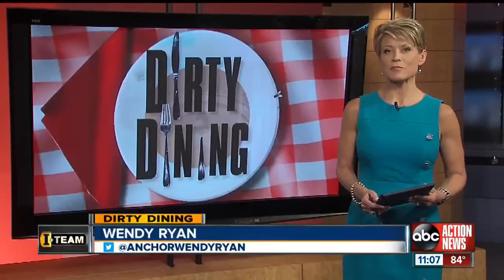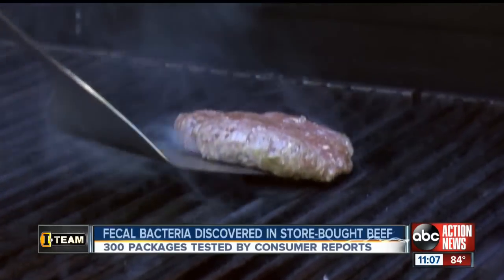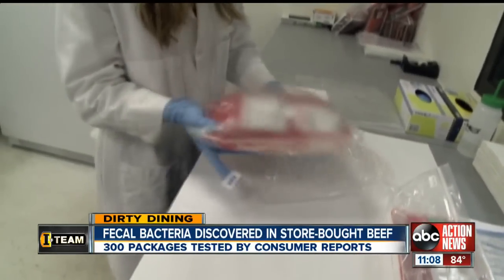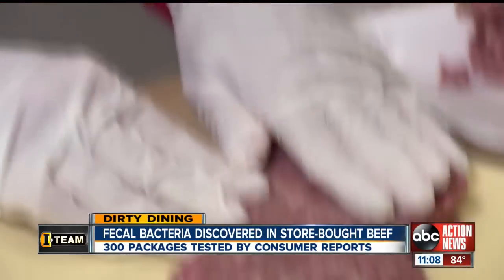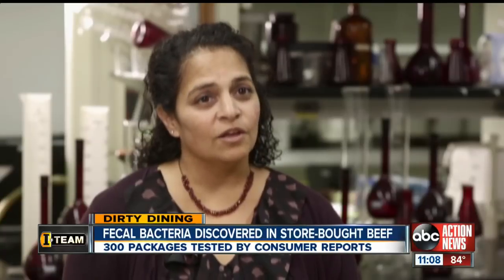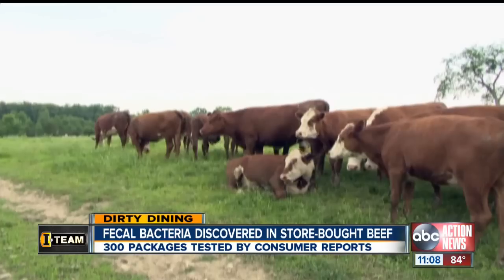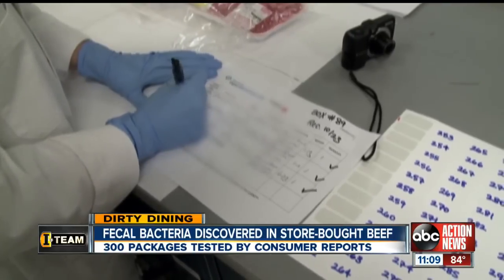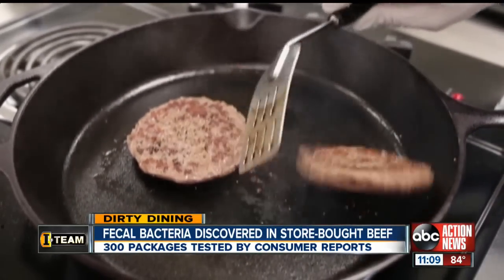Fecal bacteria discovered in store-bought beef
Consumer Reports tested 300 packages of beef, and the findings may surprise you.